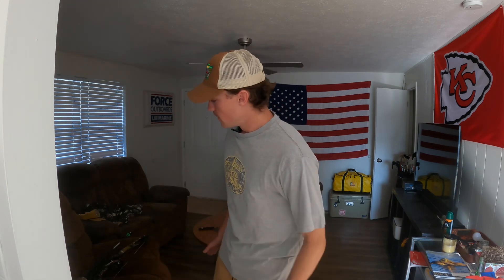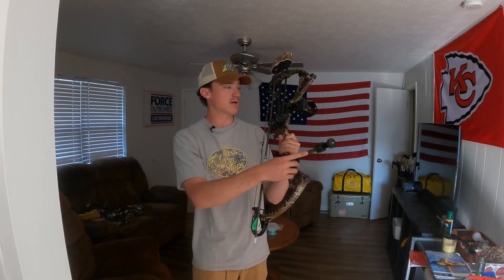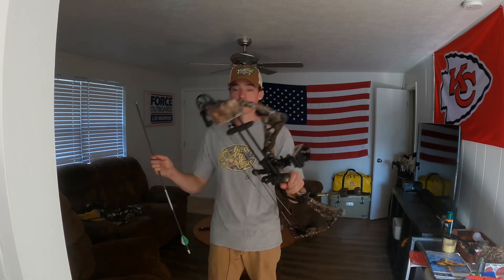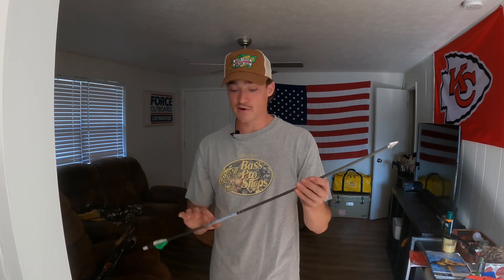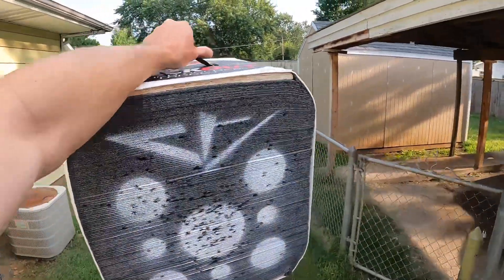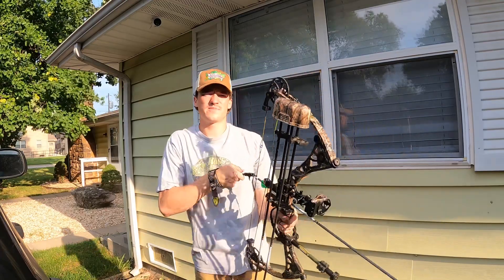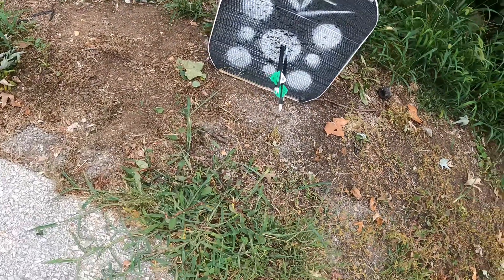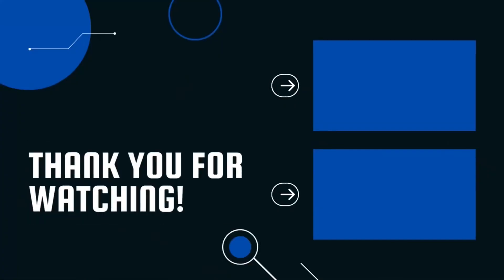Is This The Best Bow Platform In 2023???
The Gear I’m using this year for bow season. Mathew’s DXT
Iron Will Single Bevel 175gr

Romans 6:23